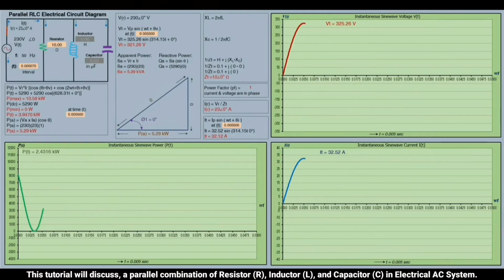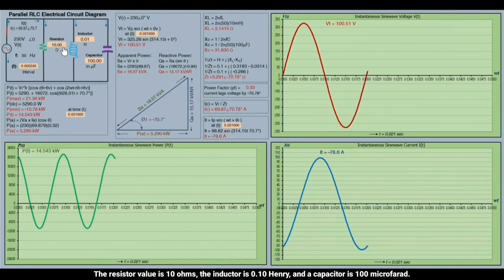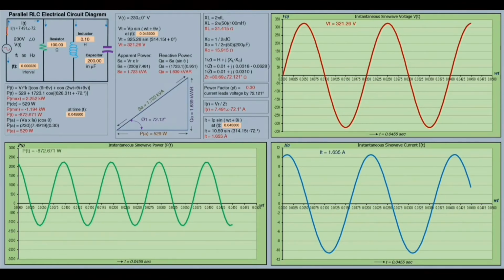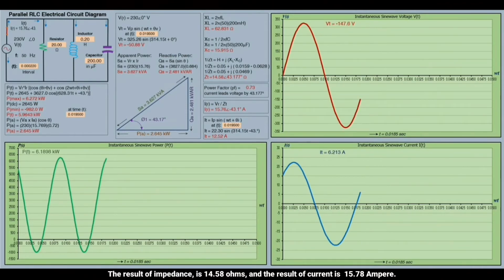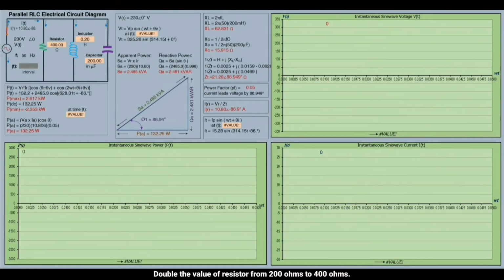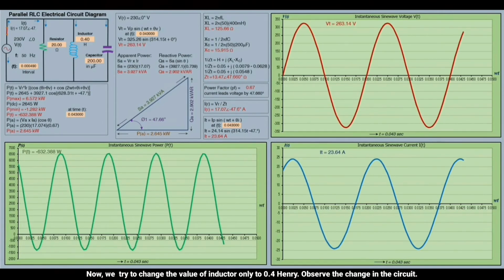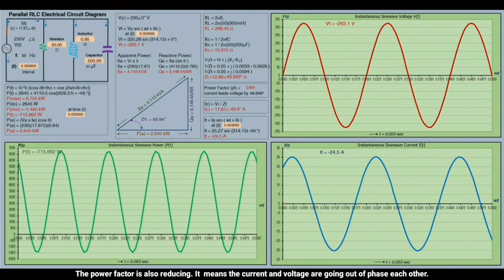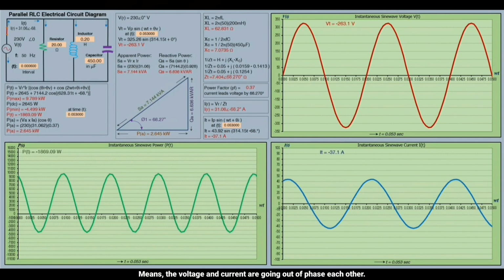Parallel RLC Circuit Example Calculation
This tutorial will discuss the parallel combination of  RLC Circuits.
I provided for you the presentation with  the graphical waveforms for better understanding.